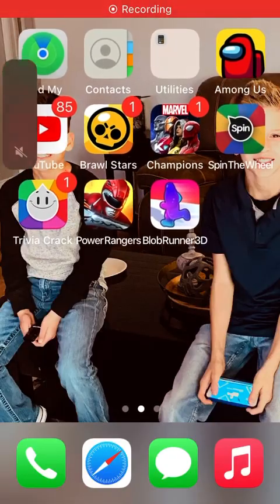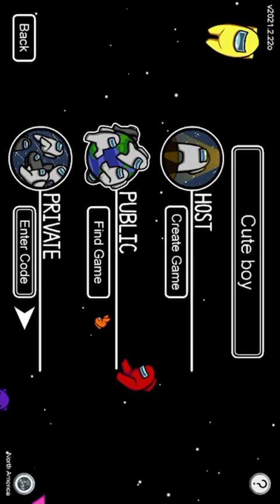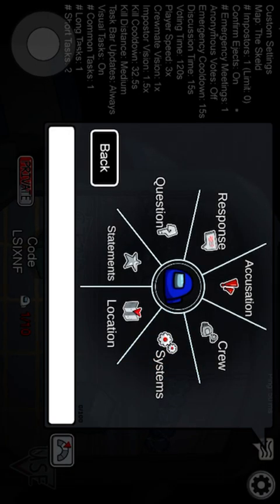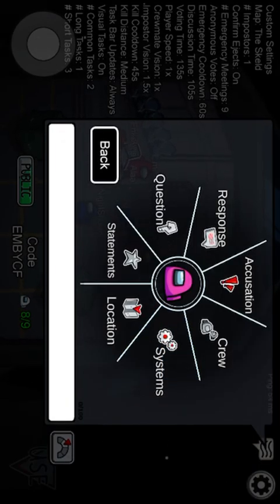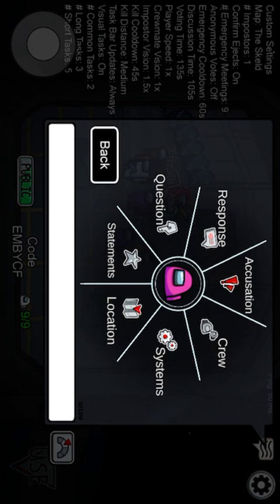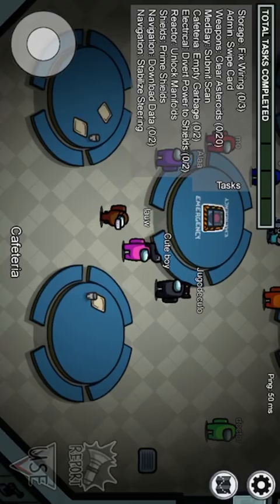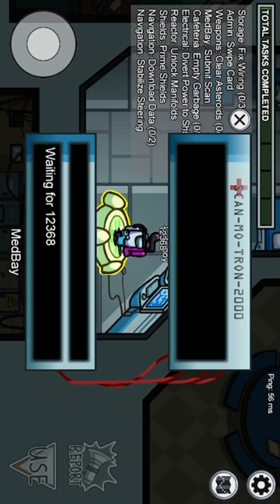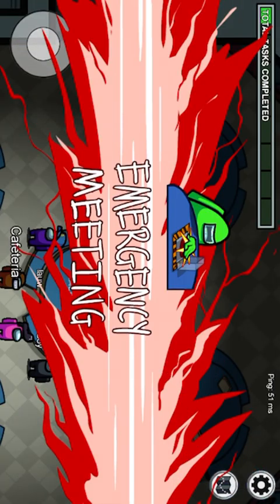Huge update! (Among us)